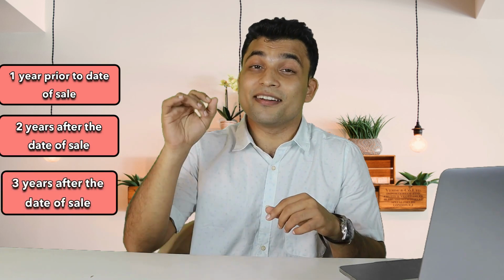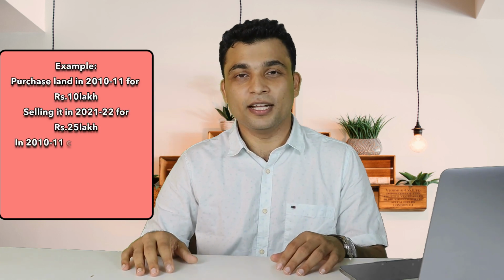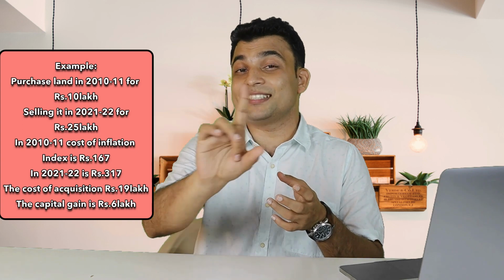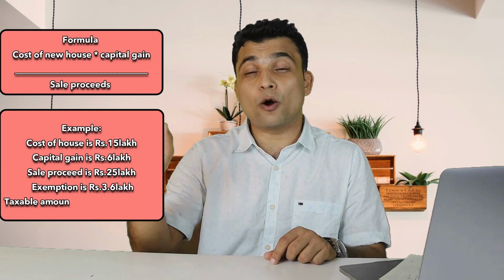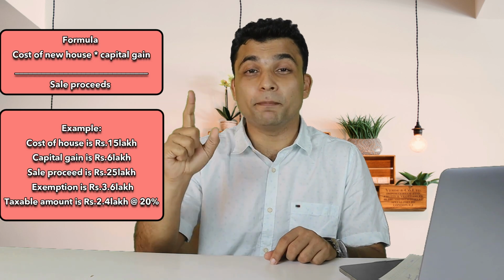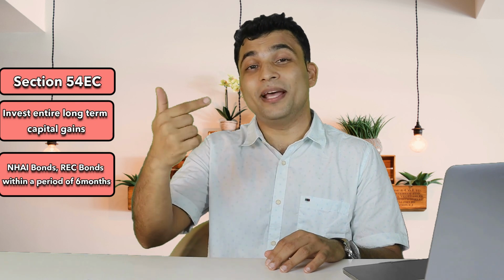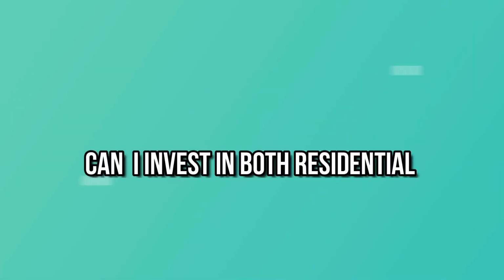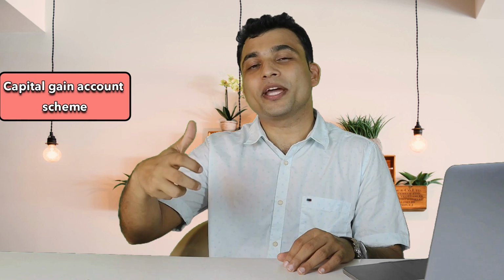Save CAPITAL GAIN TAX on Sale of Commercial Property and Land |CA PRITISH BURTON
In this video i have explained how to save tax on capital gains arising from sale of Commercial house property and the below frequently asked questions.

1.How much tax do I pay when I sell a commercial property?
2.How much tax do I pay when I sell a land/plot
3.How iHow do I reduce capital gains on sale of business property?
4.How is capital gains tax calculated on sale of commercial property?
4.How can I save my Ltcg or Long Term Capital Gain on the sale of commercial property?
5. Meaning of Capital Assets
 - Exceptions to the Capital Assets
 6.How to Save Long term capital gains on sale of Commerical Property and and/plot?
 7. Indexation Benefit of sale of property
8. Improvement Cost on Sale of Property
 9.How to calculate Capital Gains
 10.Relatives as per The Income Tax Act, 1961
 11.Section 54F
 12.Section 54EC
13. Capital Gain Account Scheme

If you like my content do live a like on the video and share your thoughts Or doubts on any concepts discussed in the Video down in the comment section..